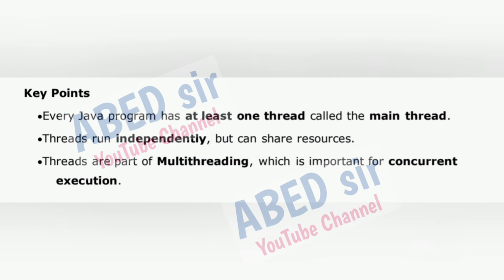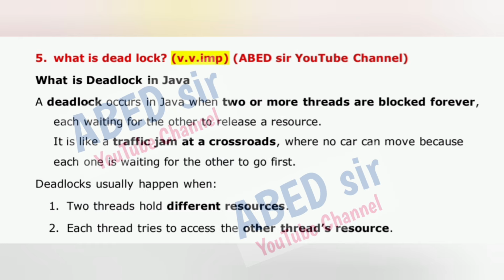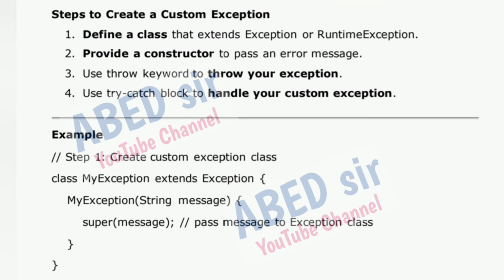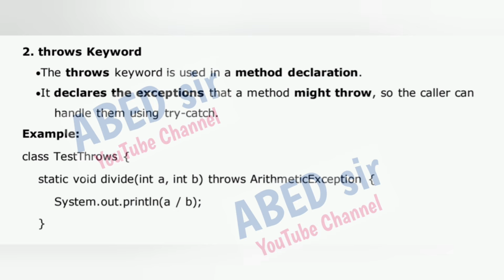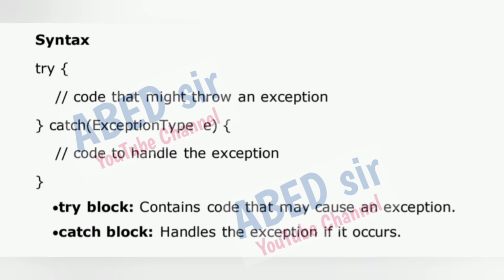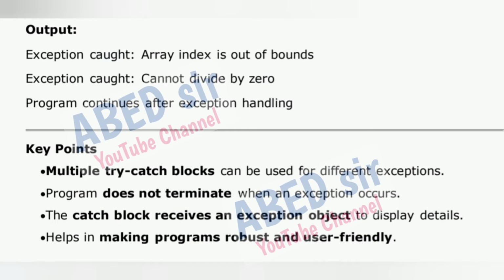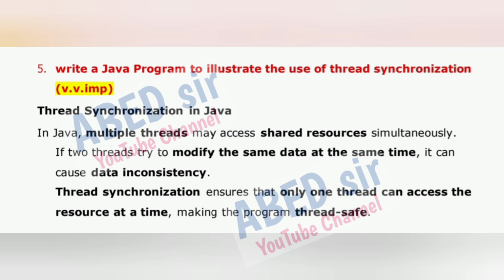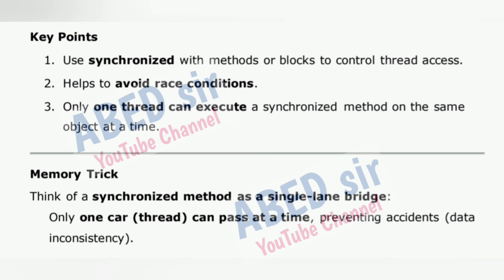Java Programming UNIT 3 Quick Revision Short & Long Imp Questions 2025-26 BCA III 3rd Sem OU PU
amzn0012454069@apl